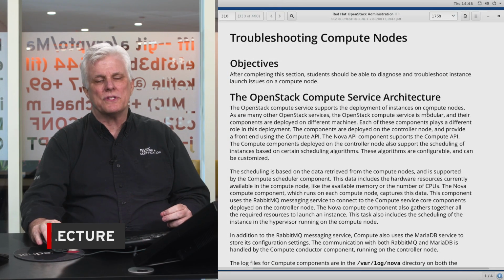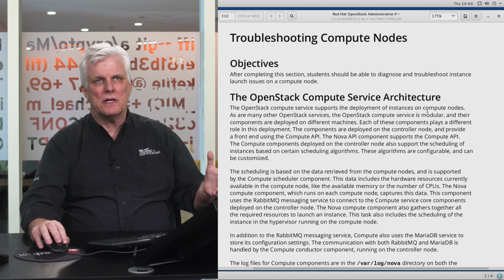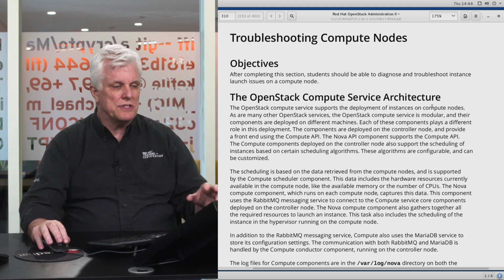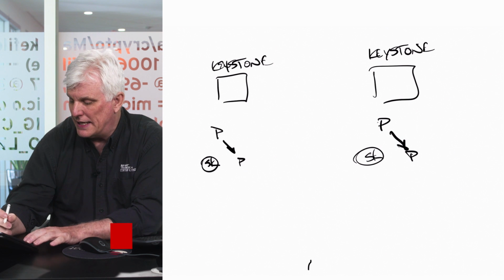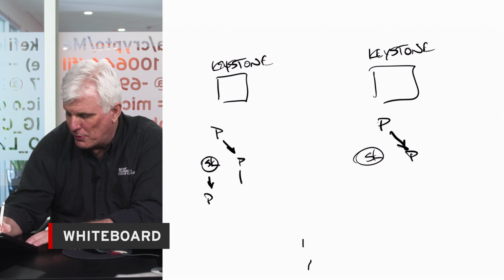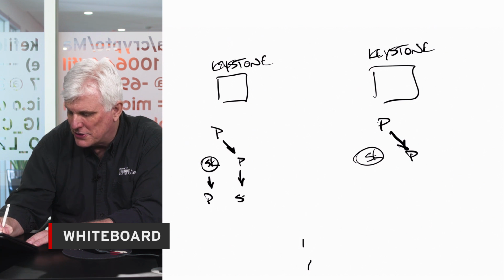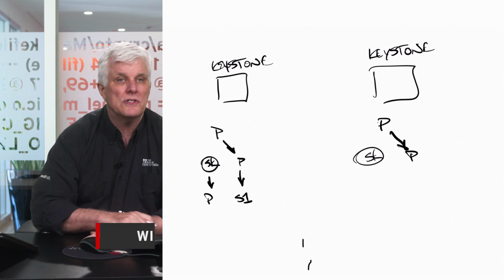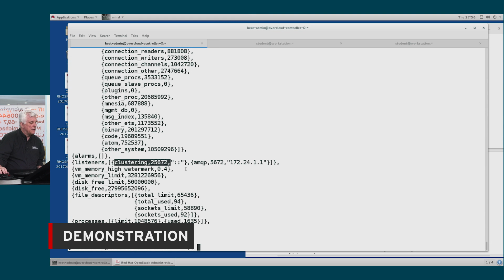Red Hat OpenStack Administration II (CL210)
System administrators in our Red Hat OpenStack Administration II (CL210) course will learn to implement a cloud-computing environment using Red Hat OpenStack Platform, including installation, configuration, and maintenance.